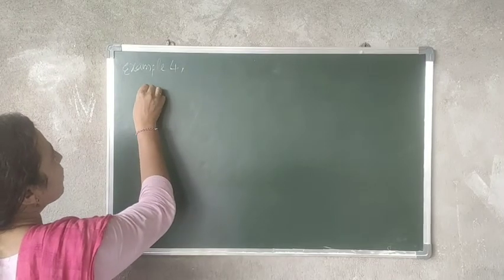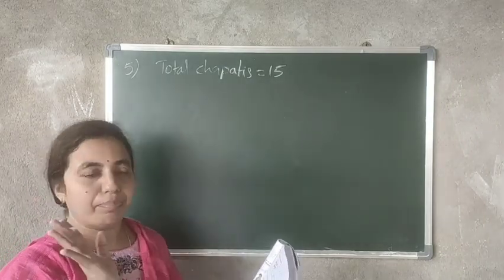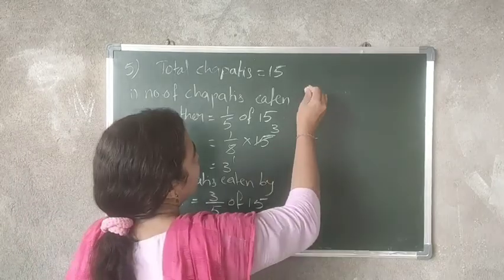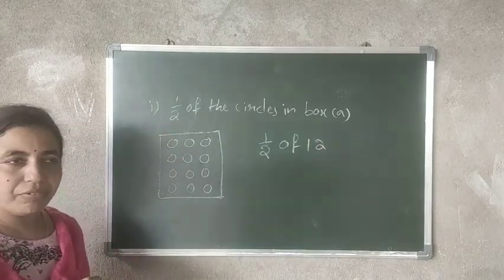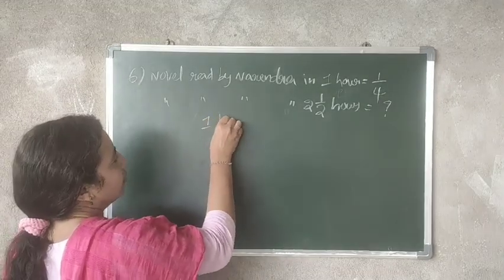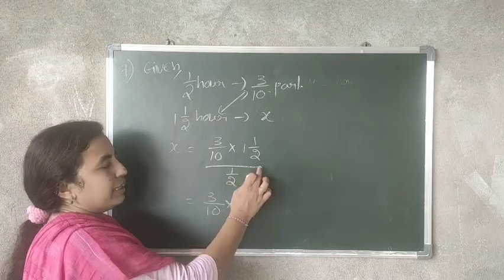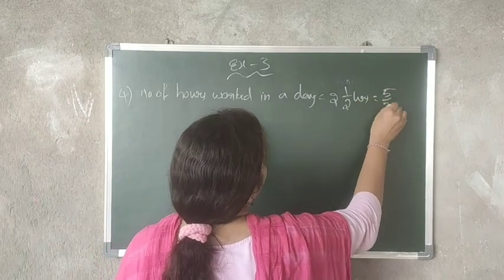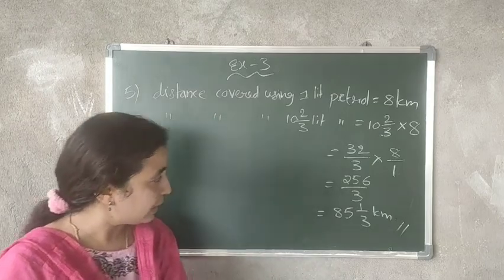7th class fractions exercise-2 and 3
7th class lecture 5